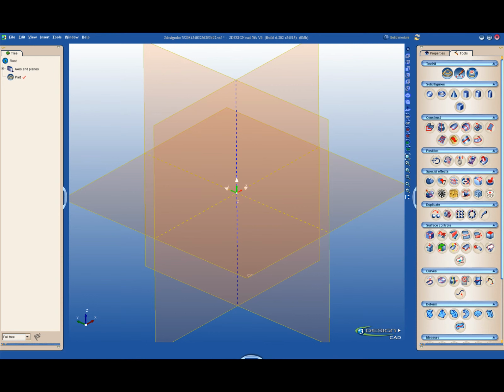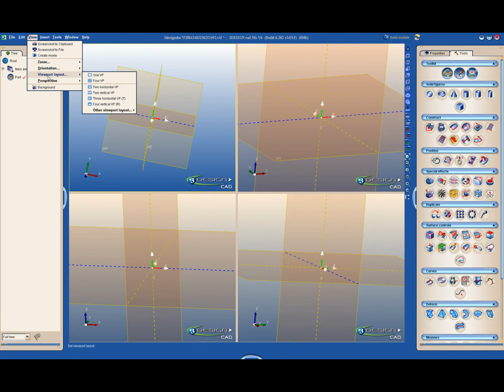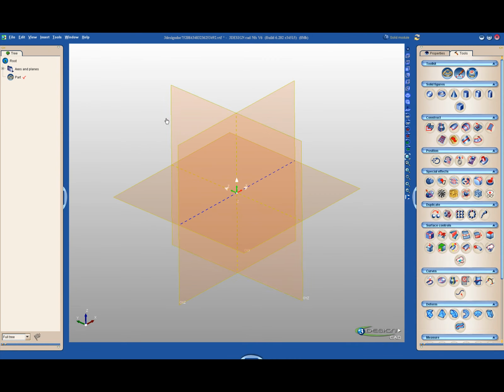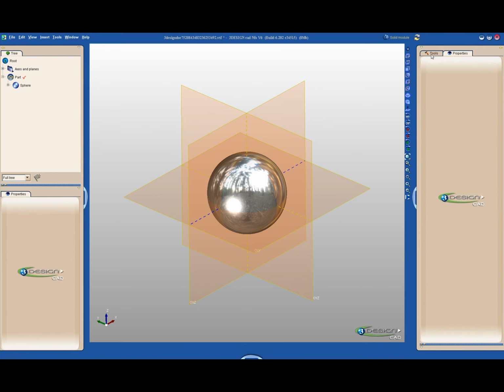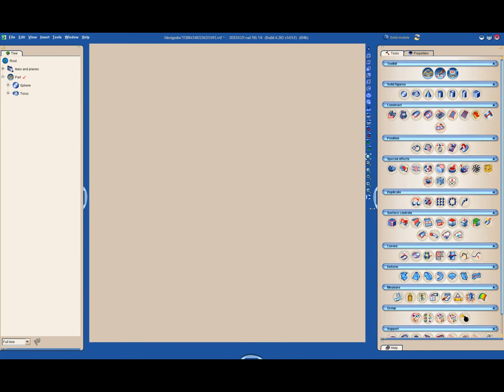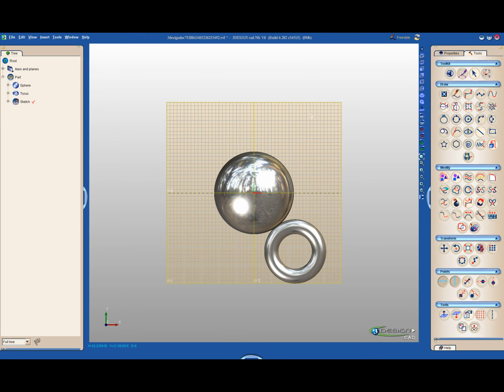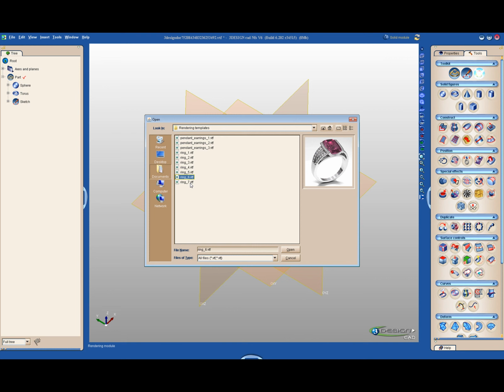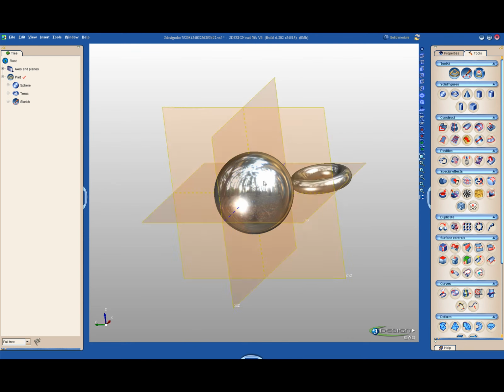3DESIGN CAD6 - General User Interface (Part 1)